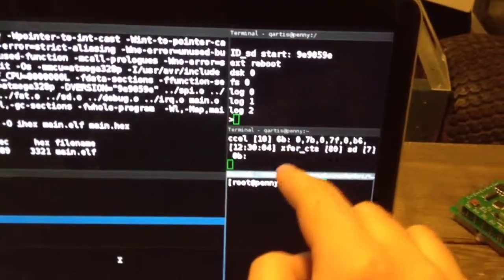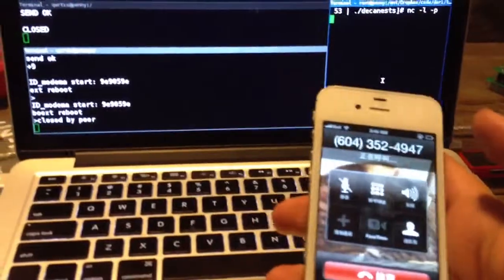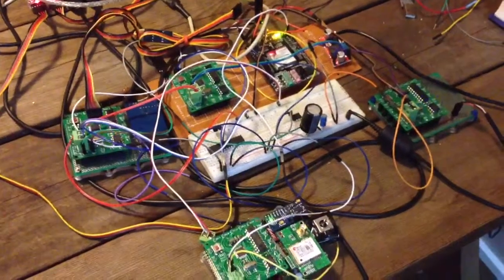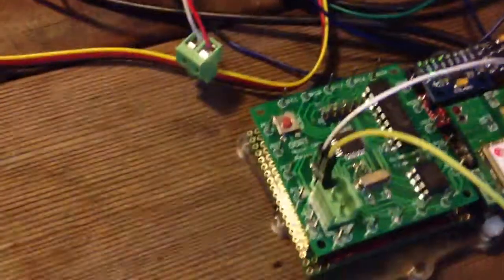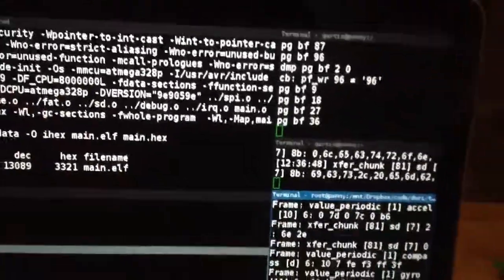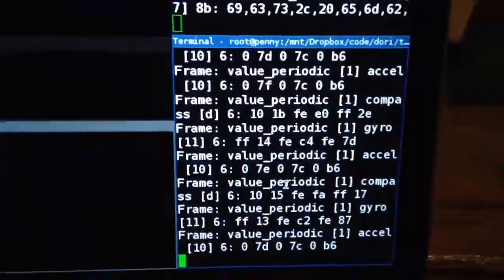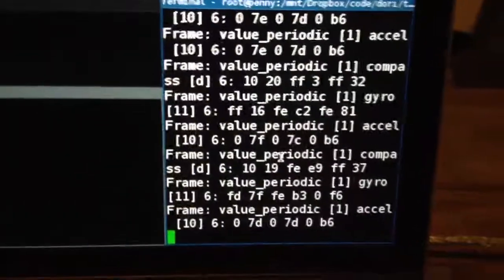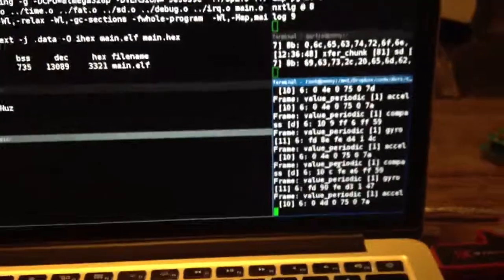DORI file transfer test